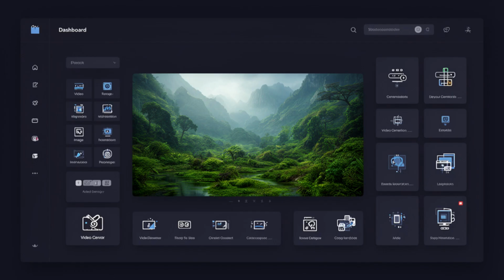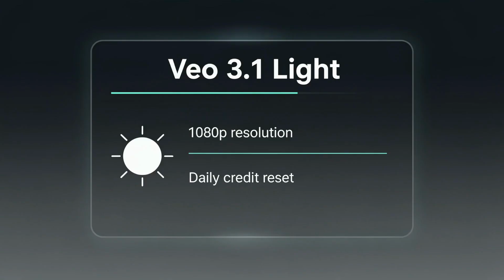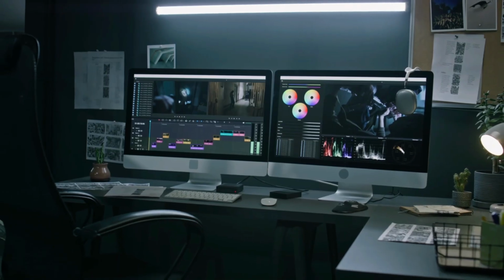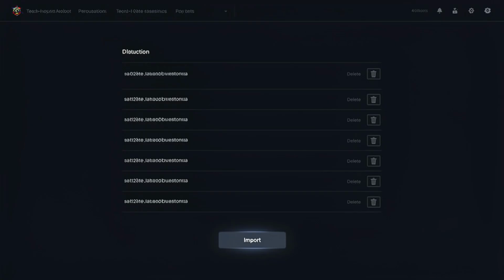I Combined Every FREE AI Video Tool Into a Single Recommendation Engine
Build a custom AI app to find the best AI video tools for your specific workflow. Stop guessing which software fits your projects.

This guide demonstrates how to build a custom application that analyzes your project requirements and recommends the most effective AI video tools. Whether you are looking for specific editing features or integration capabilities, this approach helps you compare options side-by-side to find the right match for your needs.

I will walk you through the logic behind the app and how it streamlines your AI video workflow. By automating the research phase, you save hours of testing different platforms. You will learn how to structure the recommendation engine so you can focus on creating rather than searching for the right AI integration.